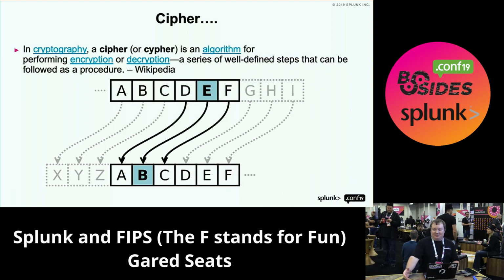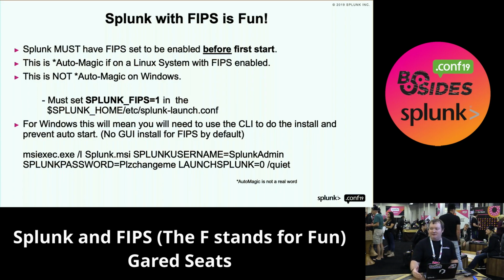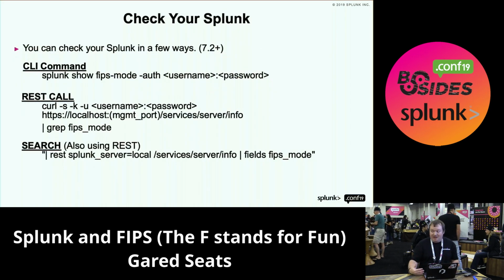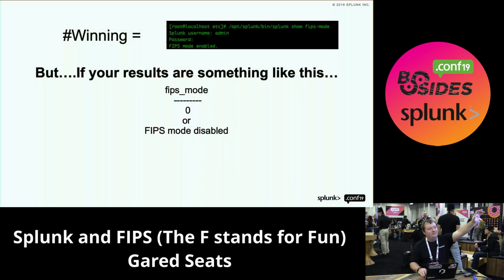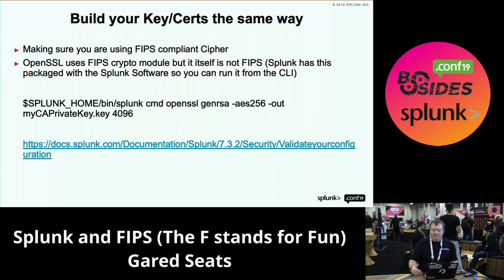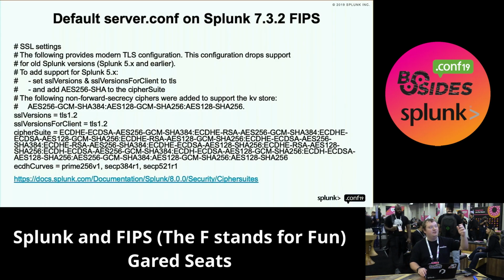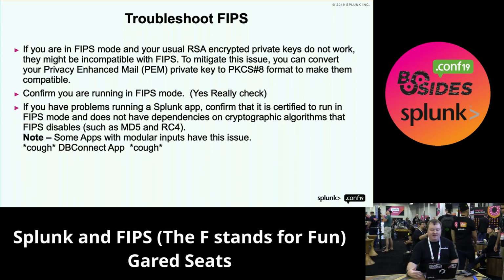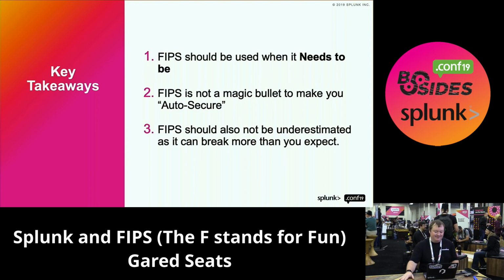Splunk and FIPS (The F stands for Fun)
Presenter: Gared Seats

A Basic talk going over the basics of FIPS, what it is and how it’s setup in some Splunk environments. (Going over building Splunk with FIPS in Windows vs Linux) We will also go over some of the most common issues when trying to leverage FIPS with Splunk and how to fix them.